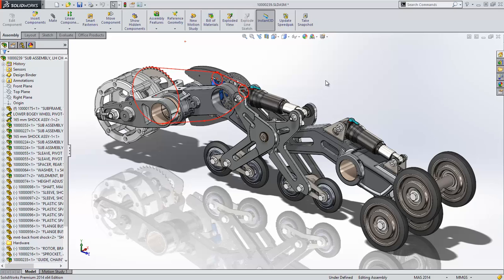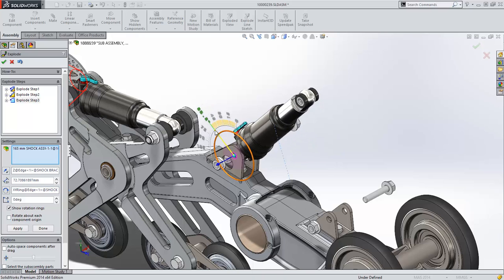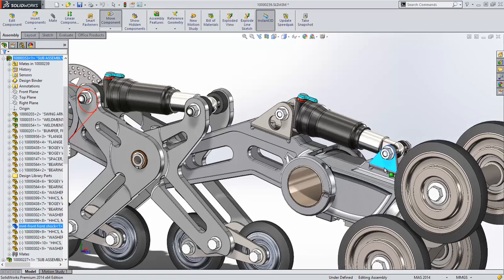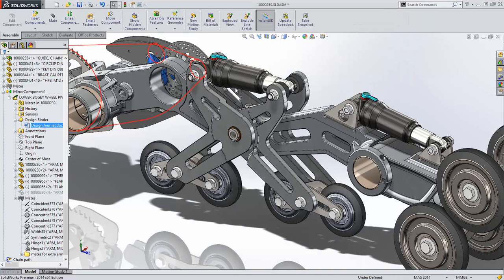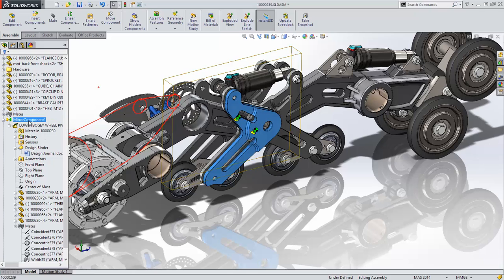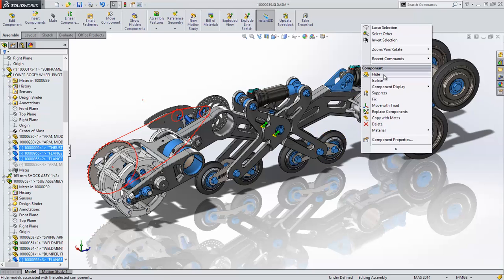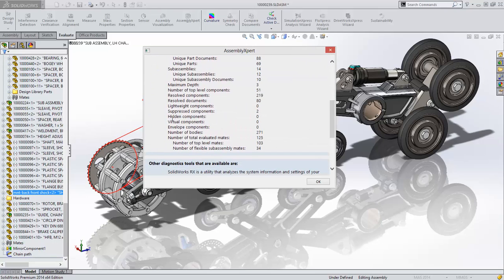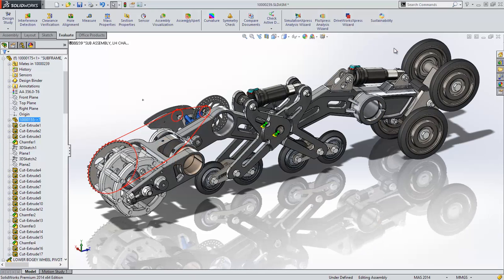SolidWorks 2014 What's New - Assemblies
Explore the new assembly enhancements of SolidWorks 2014, including exploded view rotation, configuration dropdown, mirrored and flexible assembly improvements, select by size tool, and more.

Video courtesy of DS SolidWorks Corp.